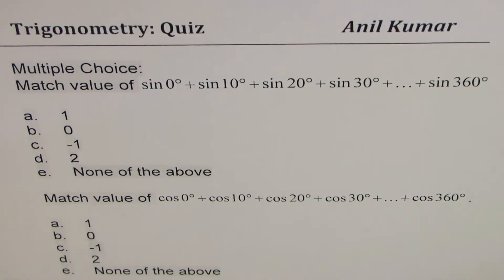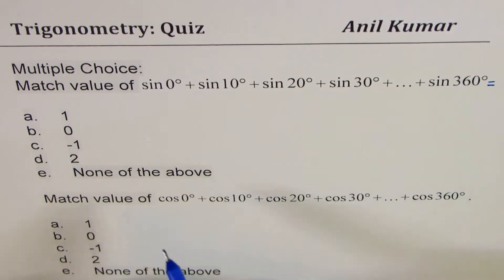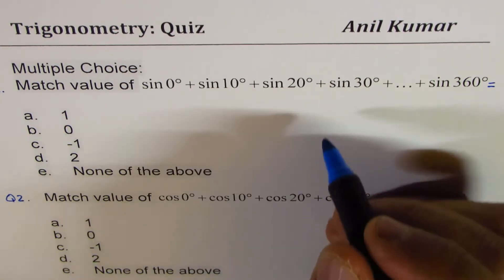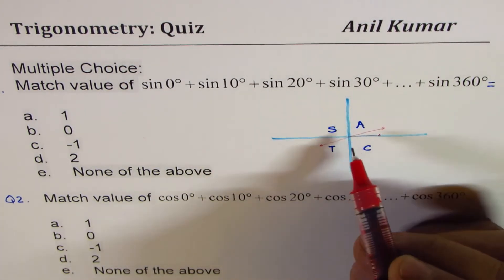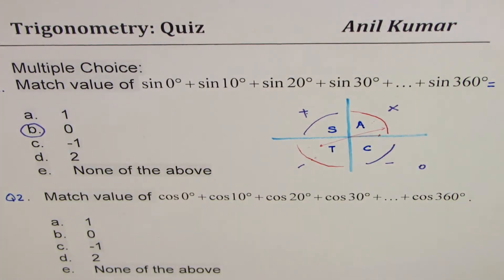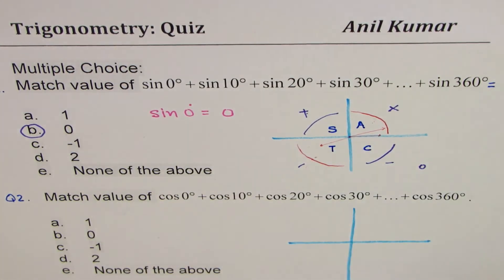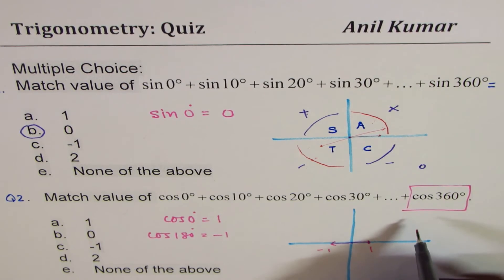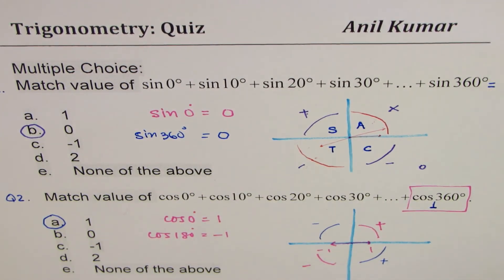Find sum of sin0 +sin10+ sin20+ to+ sin 360 Trigonometry Multiple Choice